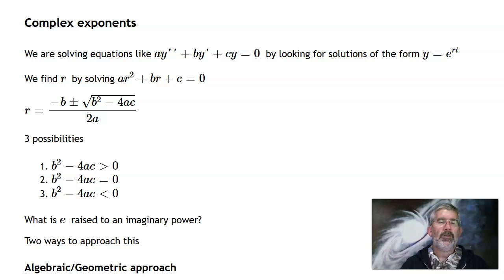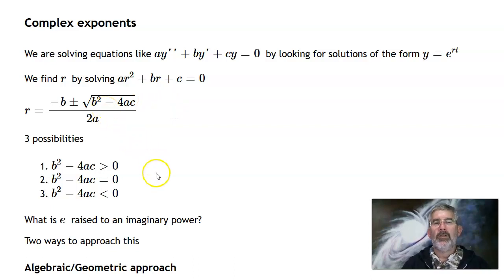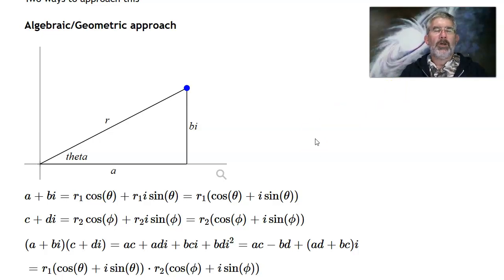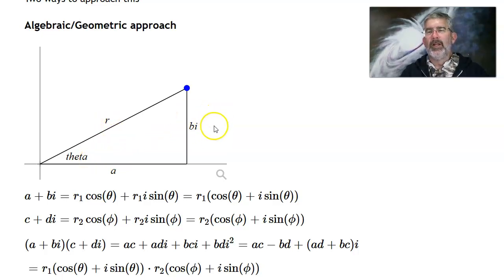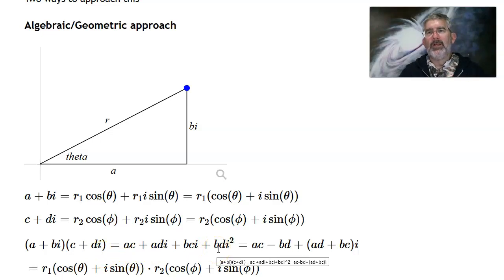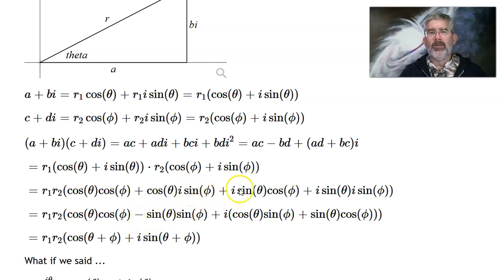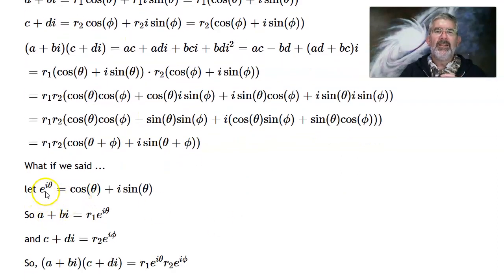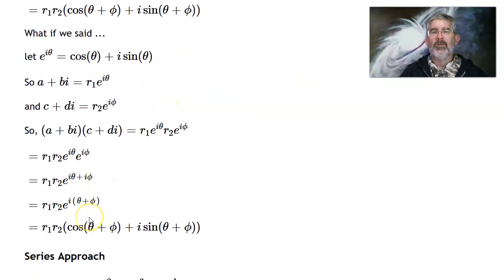Complex exponents geometric approach